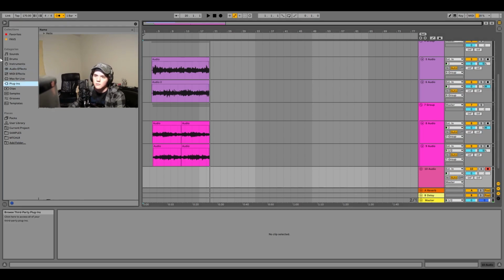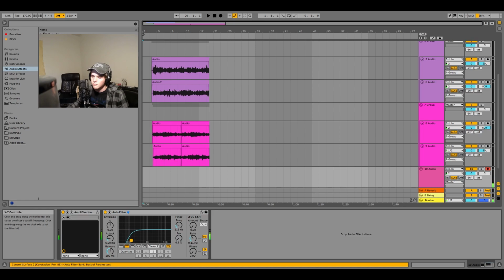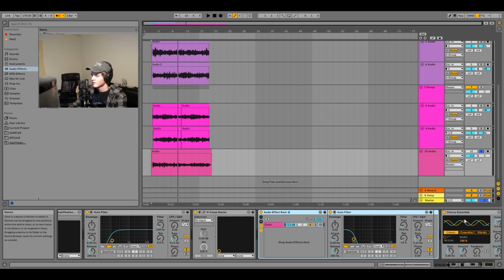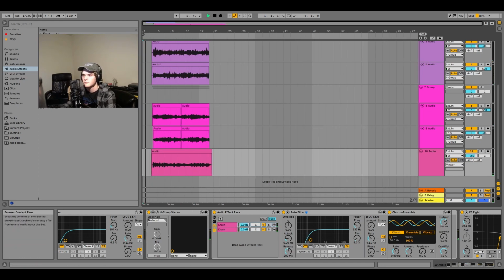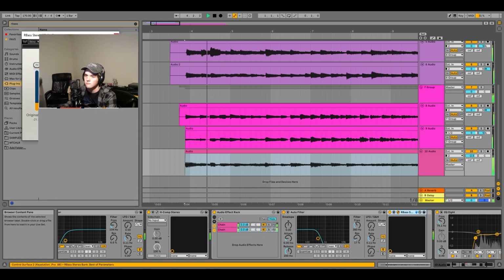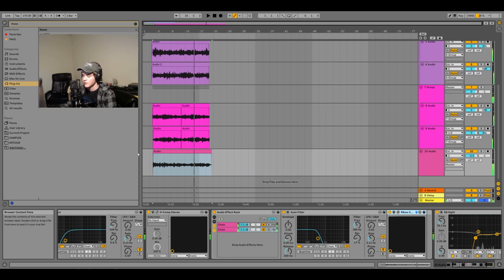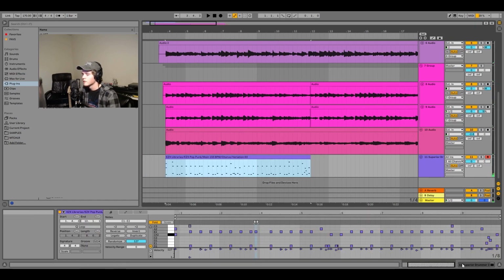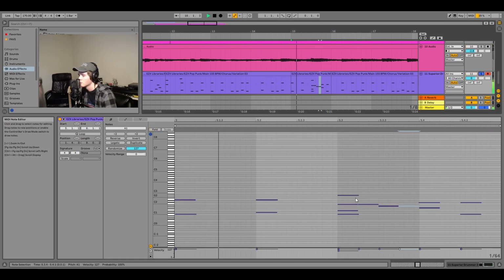HOW TO MAKE A HUGE SOUNDING MIX || Pop Punk Production Tutorial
🎓 Work 1:1 with me to learn production so you can release your music consistently

⭐️ 𝗕𝗘𝗖𝗢𝗠𝗘 𝗔 𝗠𝗘𝗠𝗕𝗘𝗥 for Exclusive Videos, Courses, 1-on-1 Calls, + Presets